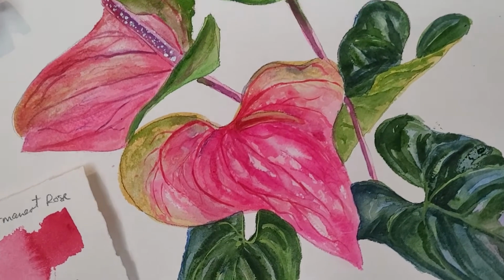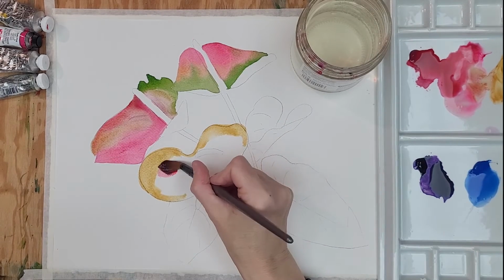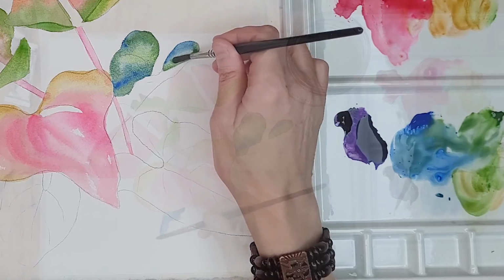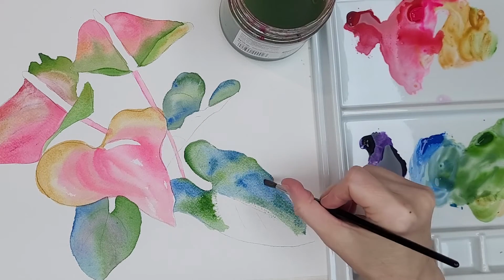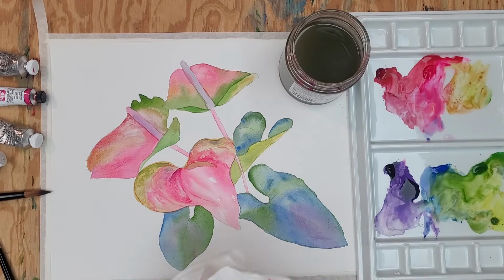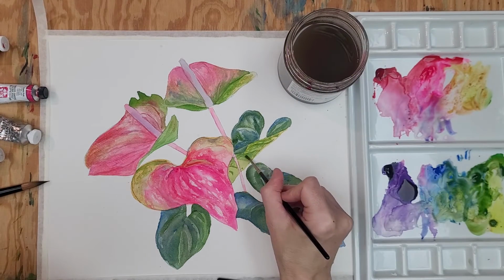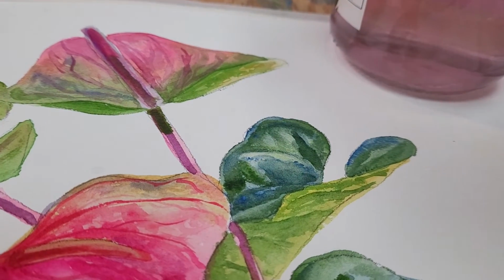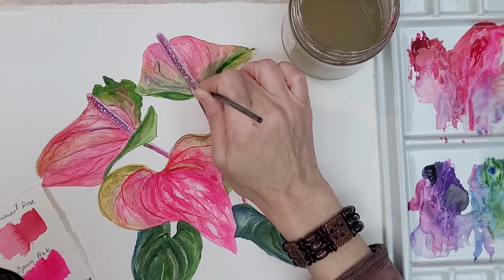Easy Realistic Pink Anthurium Watercolor Painting Tutorial | Painting Tropical Pink Flowers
Join me while I paint a trio of tropical Pink Anthurium flowers and their leaves in watercolor. This is for those who love to paint...and also for my collectors, to see my art being created.

Is there a flower or subject you'd like to see me paint?